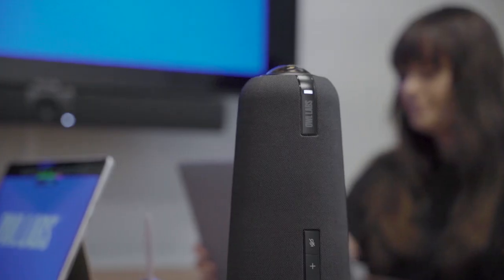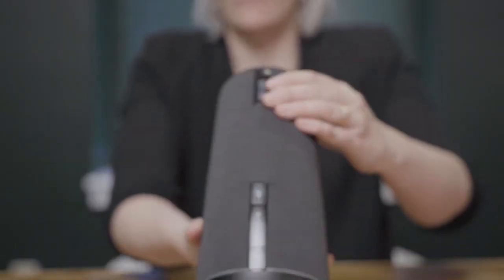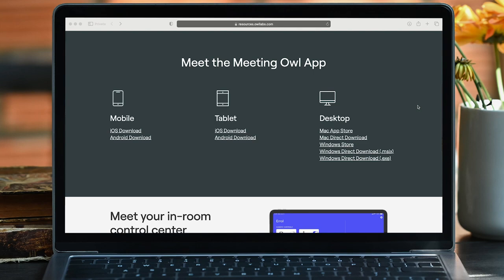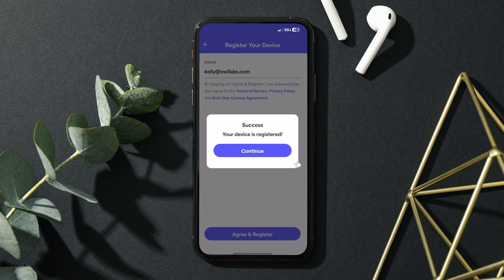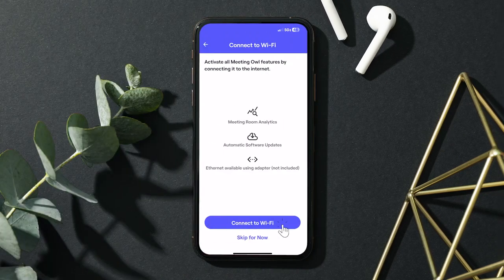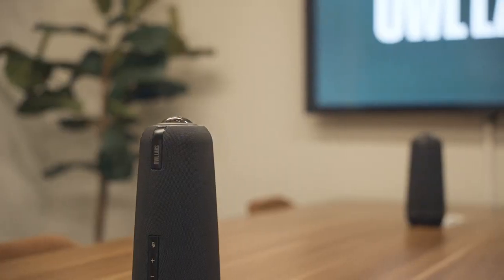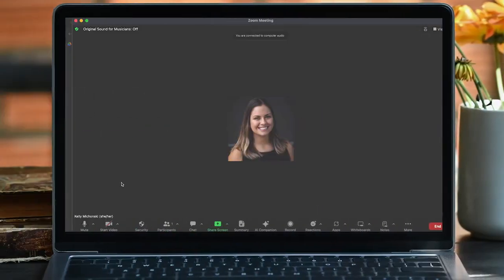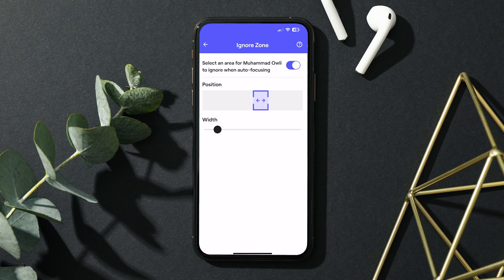How To Start your first meeting with the Meeting Owl 4+ - Dynamiccom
Check out this video about setting up your new Meeting Owl 4+ 4K 360-degree video conferencing system from Dynamiccom.

Avaialble from Dynamiccom.co.za & Dynamiccom.ae